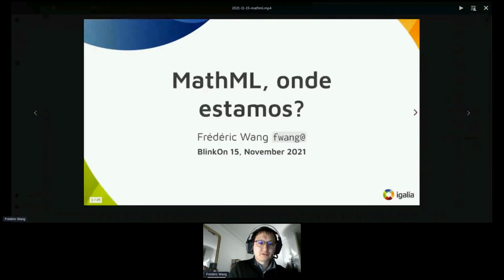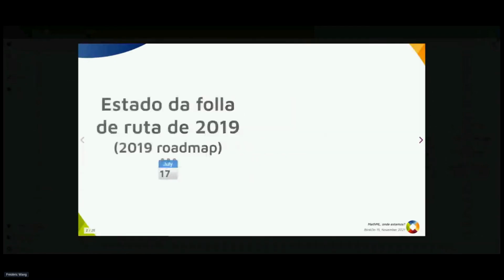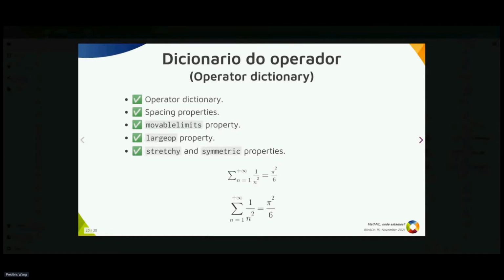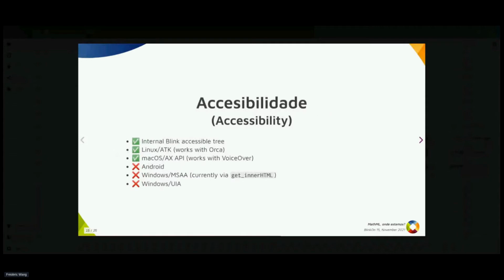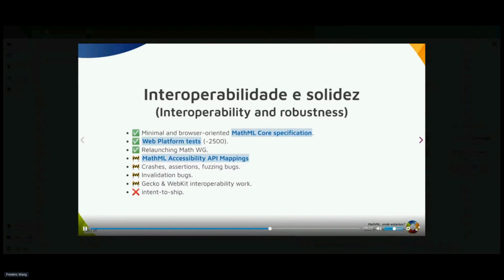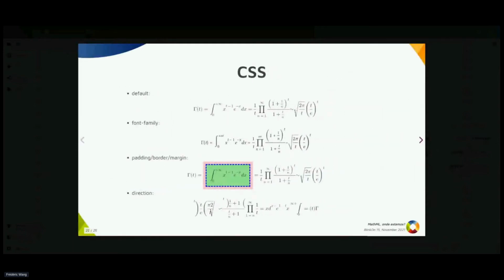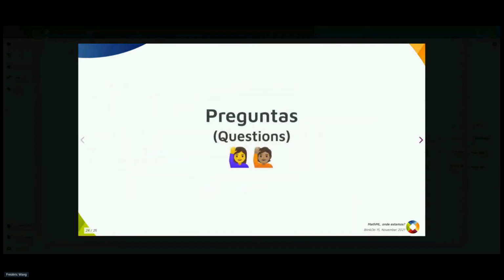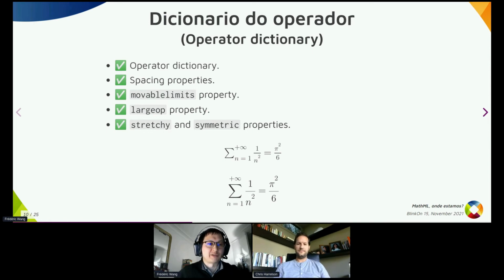MathML onde estamos? [BlinkOn 15]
Frédéric Wang presenter: Review the status & plan for MathML in Chromium